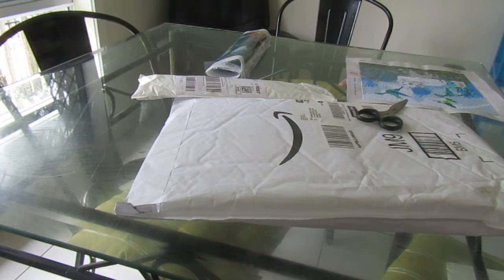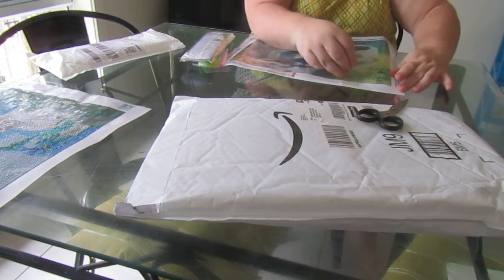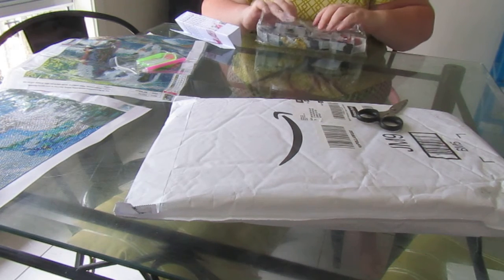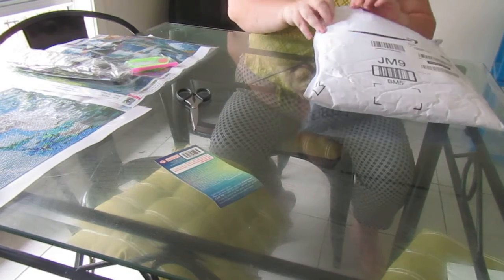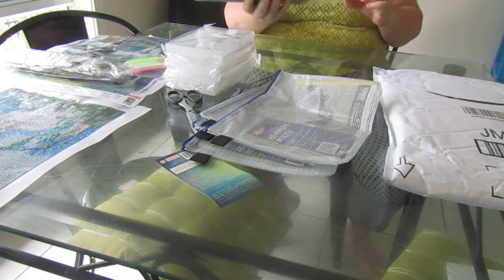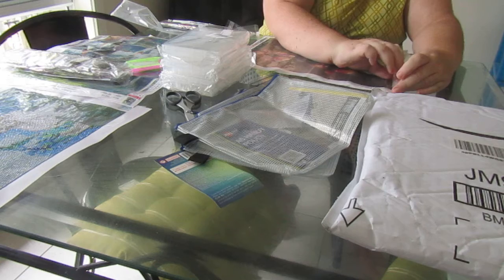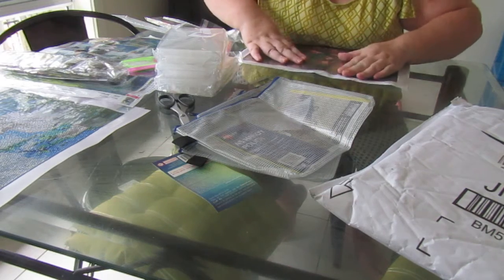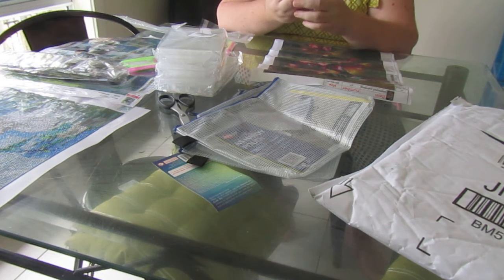Unboxing From Amazon and Ebay Haul Diamond Painting and supplies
Come along and  see  what  i got   from amazon and  ebay   for   diamond  painting